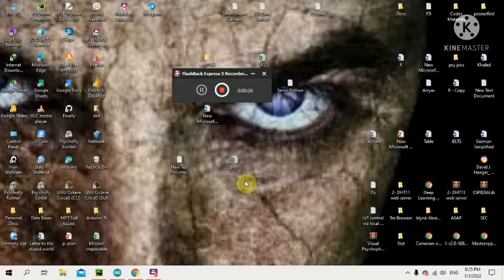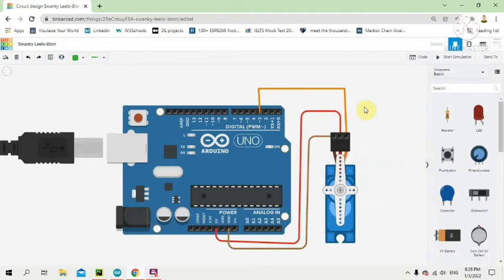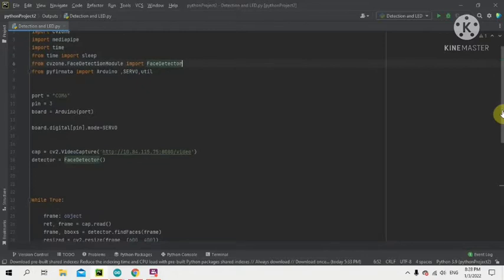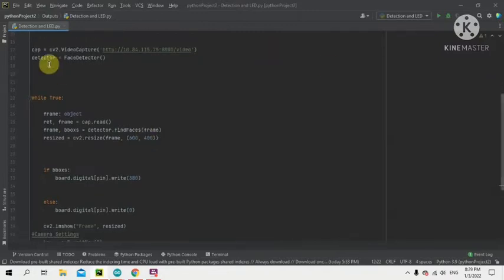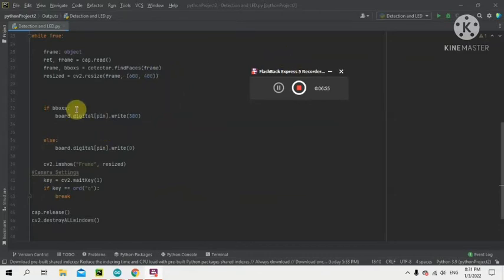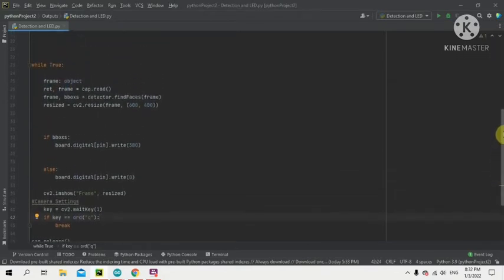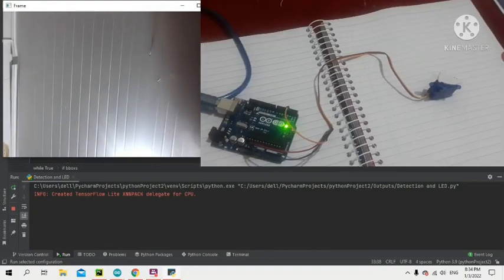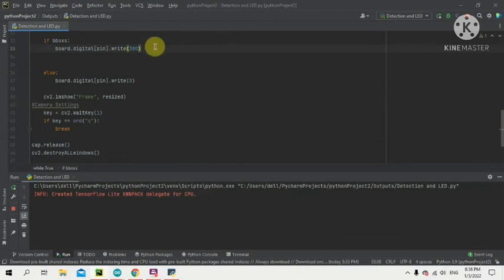Arduino Face detection with python and openCV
Controlling a servo motor using Python, Arduino IDE, and openCV via Pyfirmata and networking camera